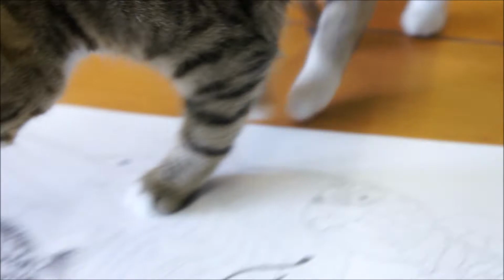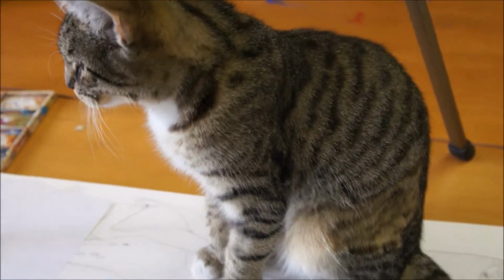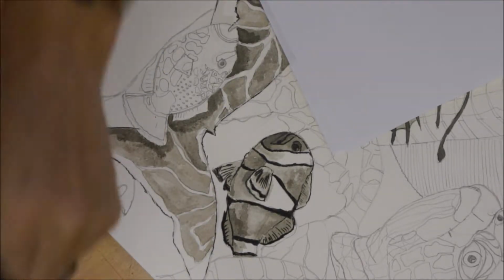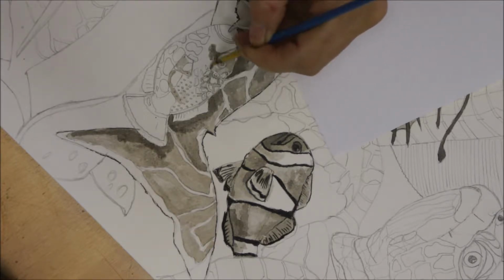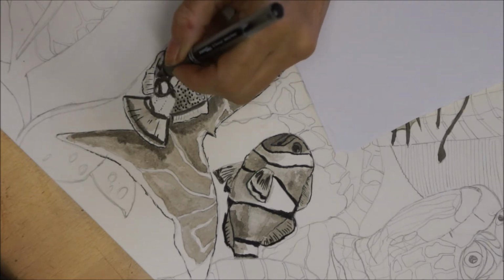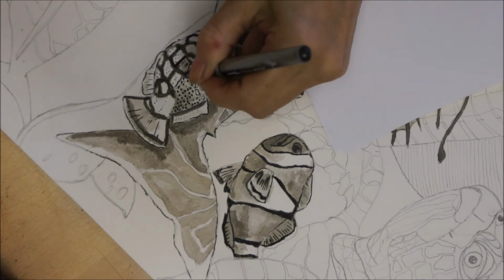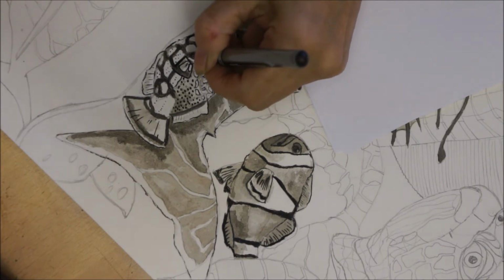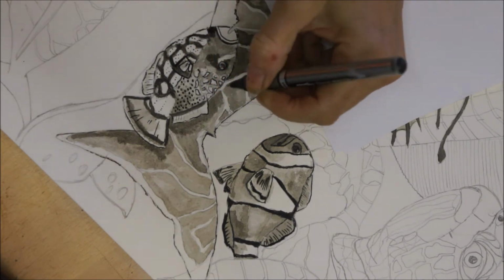day 14 of inkober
today's little delicate fish, i hope you are enjoying this artwork has i am creating it
so grab a cuppa,some chocolate and relax for a few moments while i create
you may like to join my puff of smoke community instgram -operantobee